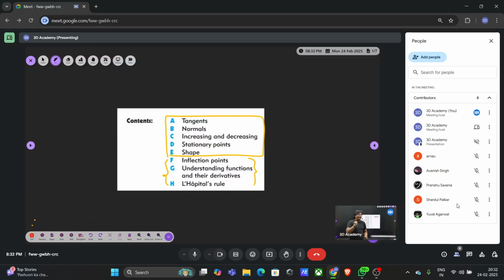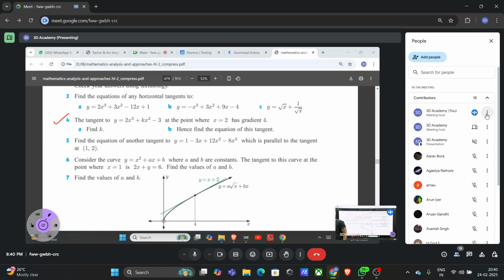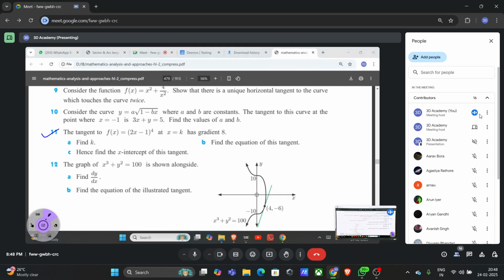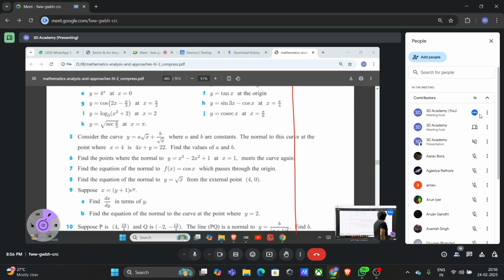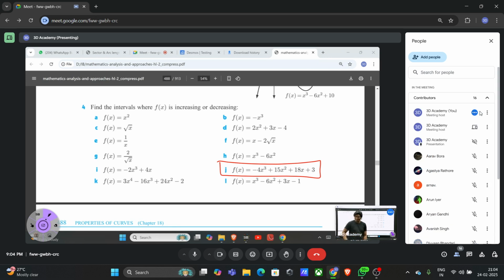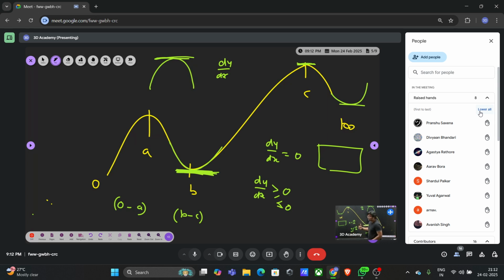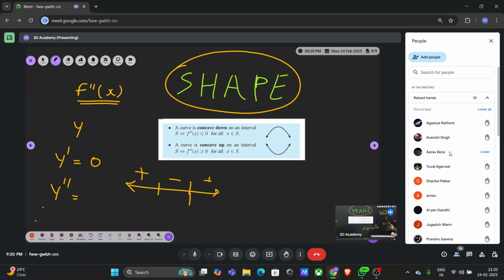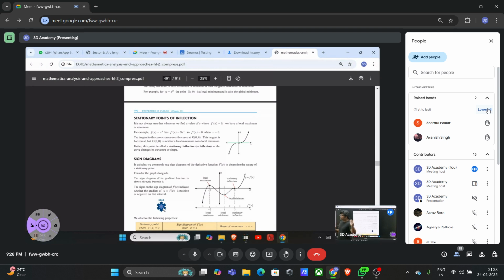Tangents are Normals AAHL